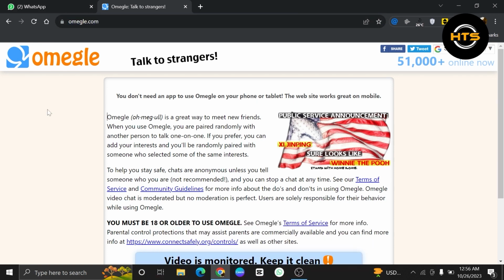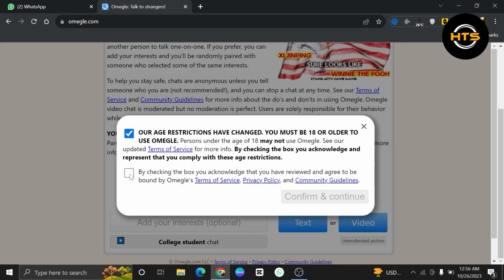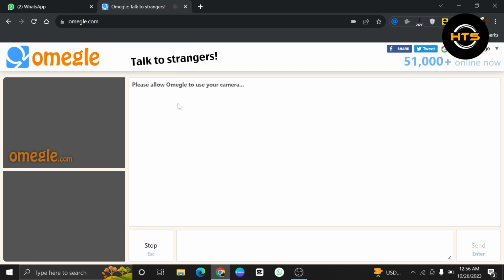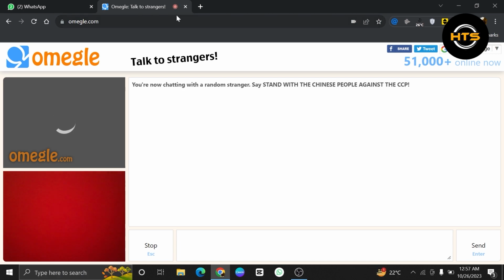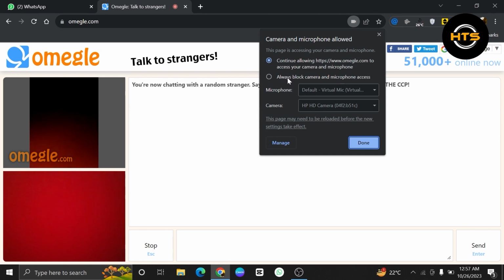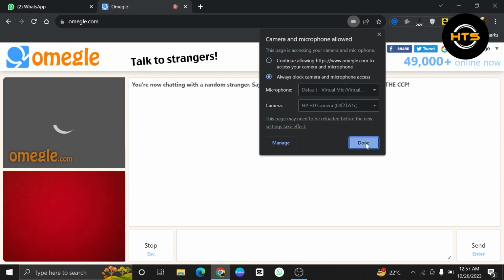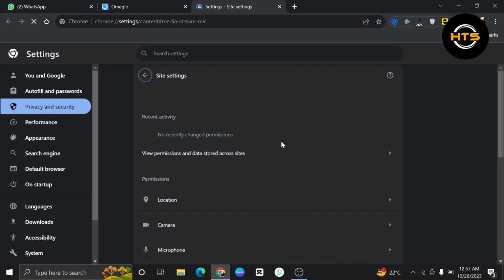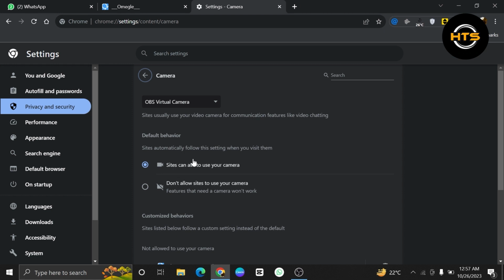How To Flip Camera In Omegle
Hey everyone! Welcome to this how to flip camera on omegle PC video tutorial.

If you want to know how to invert camera on omegle laptop, how to flip camera on omegle computer or how to flip camera on omegle laptop, this video is for you.

In this video, we will show you how to change omegle camera settings, how to switch camera on omegle laptop and how to flip camera on omegle.

The steps on how to turn on camera on omegle PC is easy.

After watching this video, you will learn how to reverse camera on omegle laptop and how to invert your camera on omegle on computer.